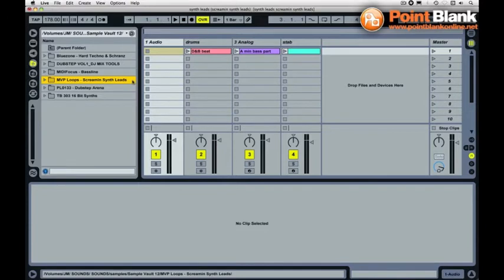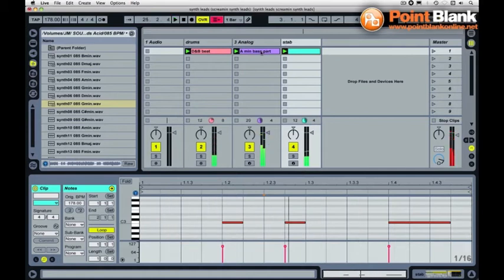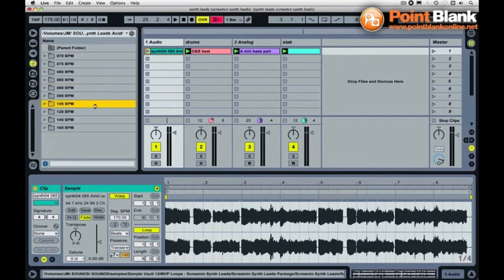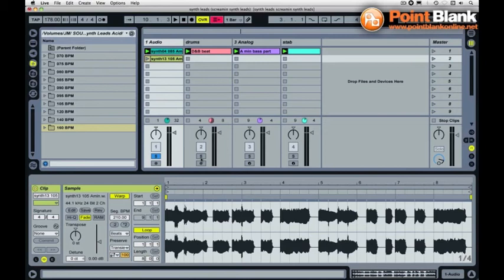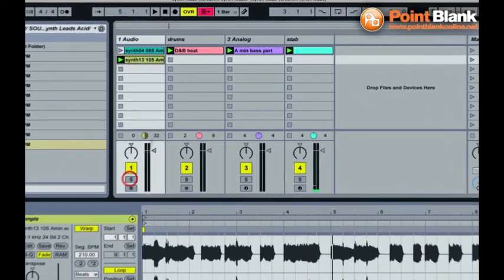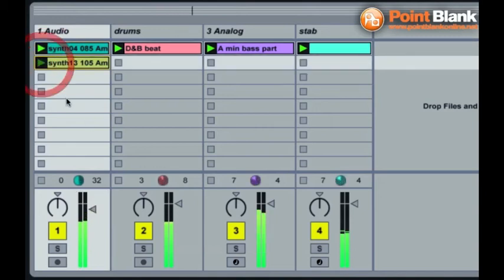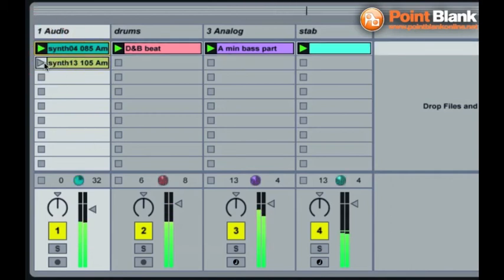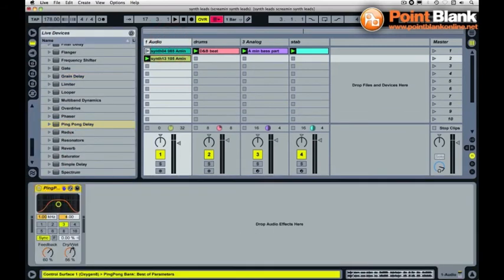Drum & Bass Leads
Exclusive video from Point Blank. Tips for your synth lead parts.